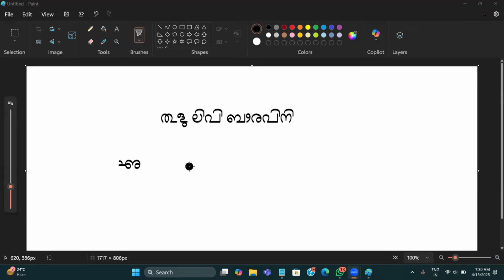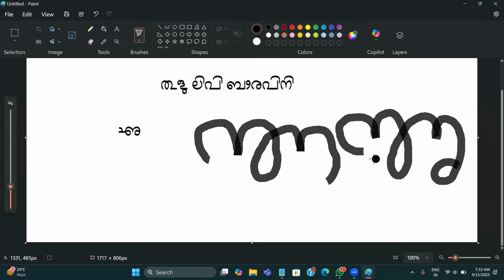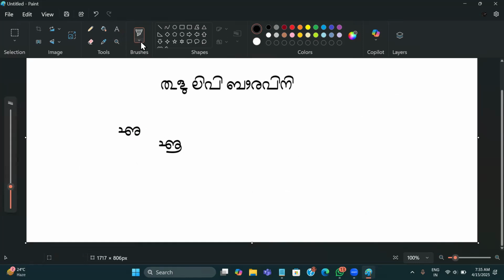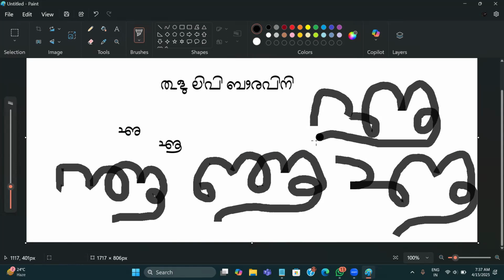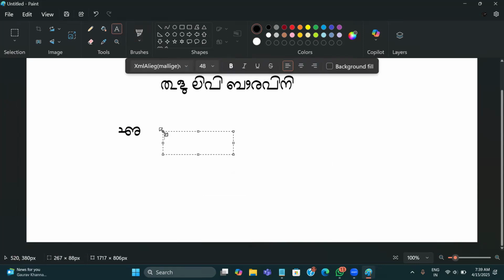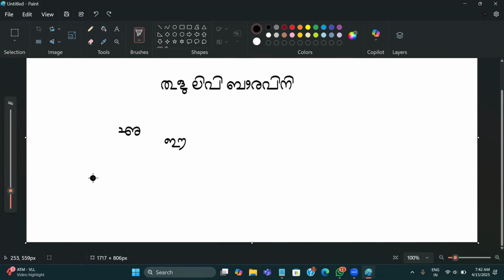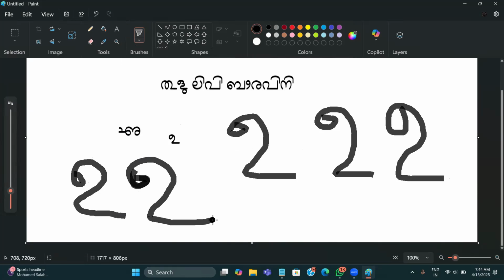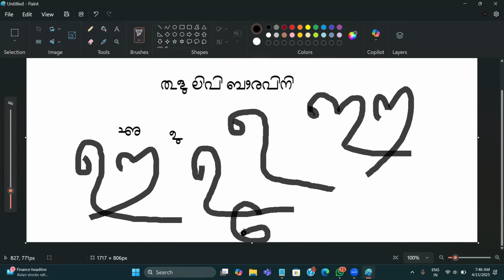Learn How to write in Tulu script|| Tulu lipit barepini Kalpule Part 1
Hi to all. Though I am not tuluva I learnt how to read , write and speak in tulu. Here I am showing how to write tulu letters